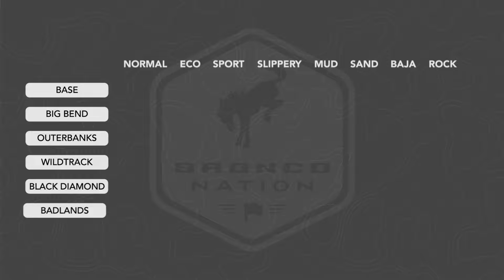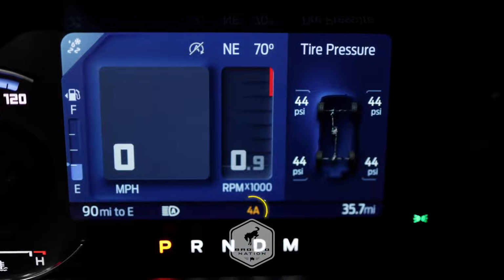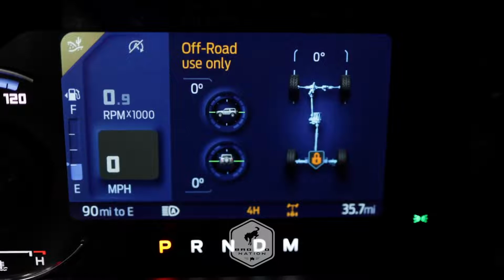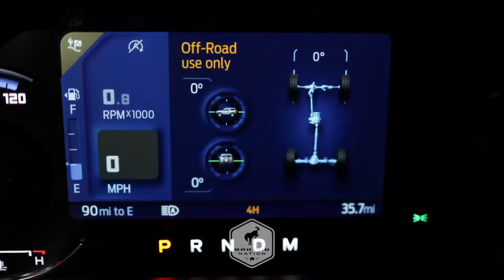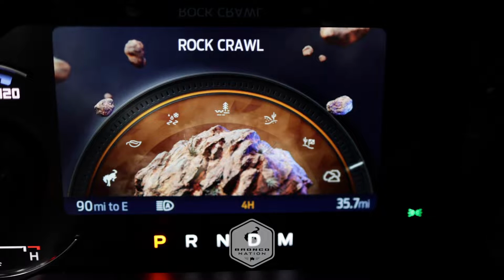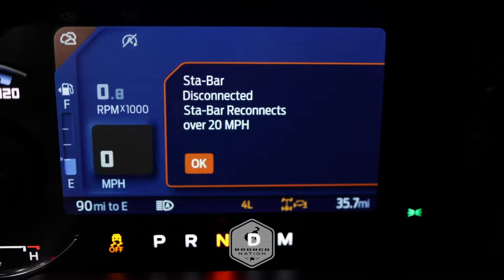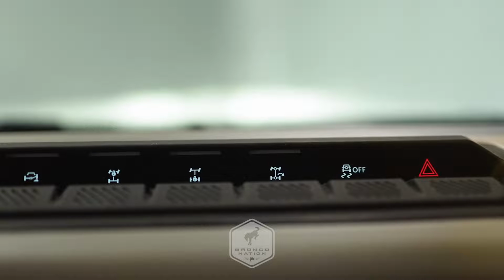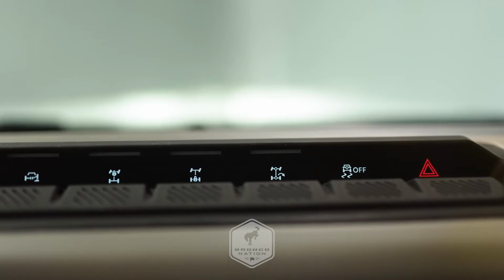New 2021 Ford Bronco Off Road Capability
The Ford Bronco is a model line of sport utility vehicles manufactured and marketed by Ford. The first SUV model developed by the company, five generations of the Bronco were sold from the 1966 to 1996 model years. A sixth generation of the model line is sold from the 2021 model year
rdranger

bronco vs wrangler
2022 ford mustang
bronco
ford bronco
ford bronco 2023
bronco 2022
ford 2022
ford ranger
ford vs ford
ford mustang
ford focus
bronco sport
bronco raptor 2022
ford bronco 2021
bronco raptor
2022 bronco
ford bronco raptor
ford everest 2023
ford courier
tom ford ombre leather
bronco off roadeo
bronco off roadeo moab
bronco off roadeo nevada
bronco off roadeo new hampshire
bronco off roadeo texas
bronco off road review
bronco off road build
bronco off roadeo vegas
bronco off road turn assist
bronco off road moab
bronco off road 4x4
bronco off road features
bronco vs bronco sport
bronco vs jeep
bronco vs 4runner
bronco vs defender
bronco vs wrangler crash test
bronco vs wrangler vs defender
bronco vs rubicon
bronco vs
bronco vs los temerarios
bronco vs gladiator
bronco vs jeep off road
bronco vs tigres del norte
bronco vs tacoma
2021 Ford Bronco Sport First
2022 ford bronco
ford bronco
ford bronco 2021
ford maverick
ford bronco raptor
ford vs ferrari
ford maverick 2022
ford ranger
ford ranger 2022
ford raptor
ford lightning
ford mustang
ford gt
ford lightning 2022
ford f150
broncos
bronco raptor
bronco mix
bronco raptor 2022
broncos vs cowboys
broncos honor demaryius thomas
broncos vs chargers
bronco que no quede huella
broncos vs chiefs
broncos hire nathaniel hackett
bronco sport
broncos news
broncos vs lions
bronco test rugby
bronco test fitness
bronco test track
bronco test explained
bronco test all black
bronco test beauden barrett
bronco test tips
bronco test table
bronco test standards
bronco tesla crash
bronco test rugby times
bronco test record times
bronco raptor
bronco mix
broncos vs cowboys
broncos vs chargers
broncos vs chiefs
broncos news
broncos vs lions
bronco sport
bronco exitos
bronco 2021
bronco adoro
bronco karaoke
bronco oro
bronco amigo bronco
bronco adios
bronco atrapado
bronco accessories
bronco albums
bronco animal
bronco area 51
a broncos fan reaction to the 2020 season
a bronco horse
a broncos fan reaction to the 2021 season
a bronco truck
a bronco car
bronco a que tiramos
bronco a todo galope
bronco a mover el coolo
bronco badlands
bronco black diamond
bronco big bend
bronco base
bronco build
bronco brown
bronco bajo la lluvia
bronco buster
bronco b&o sound system
b stands for bronco benz
prairieville broncos b team
2021 bronco b&o
bronco cumbias
bronco corazon duro
bronco car
bronco crash test
bronco cumbia triste
bronco cumbias mix
bronco cristian castro
bronco chocheman
r/c bronco
pato c bronco
bronco c
bronco dr
bronco demun jones
bronco doctor
bronco door removal
bronco doug demuro
bronco duetos
bronco drum smoker
bronco dos mujeres un camino letra
d broncos
d thomas broncos
d thomas broncos death
d'ernest johnson broncos
mix de bronco
exitos de bronco
broncox d
corazon de bronco
bronco en vivo
bronco espinas
bronco exhaust
bronco el sheriff de chocolate
bronco el golpe traidor
bronco el pescador
bronco eruption green
bronco e scooter
bronco e invitados
bronco e intocable
bronco e invasores
bronco e hijos
bronco e hebe
bella e bronco
meu brinco e de diamante
bronco ford
bronco factory
bronco first edition
bronco for life
bronco ford 2022
bronco forza horizon 5
bronco ft
bronco fail
ford bronco
f16 bronco
f16 venezuela bronco
f 16 derriba bronco
f-16 versus bronco
bronco f
bronco game
bronco grupo
bronco game live
bronco greatest hits
bronco grande de cadera
bronco guru
bronco golpe traidor
bronco goat mode
g wagon vs bronco
karol g bronco
bronco highlights
bronco horse
bronco hits
bronco hard top
bronco henry
bronco hybrid
bronco hells gate
bronco hardtop issues
bronco hai
bronco ii
bronco interior
bronco in snow
bronco issues
bronco ii off road
bronco ii build
bronco in mud
bronco interior review
i broncoviz
broncos injury
i'm a bronco fan
i allegedly bronco
i broke the bronco
i'm selling my bronco
i smoked my bronco tires
i entered my bronco
bronco jeep
bronco jump
bronco jelly roll
bronco jbl soundbar
bronco jr
bronco jet
bronco joan sebastian
bronco jeep defender
j williams denver broncos
bronco j
bronco karaoke libros tontos
bronco karaoke corazon duro
bronco karaoke oro
bronco karaoke adoro
bronco